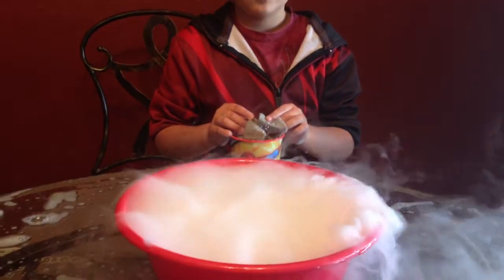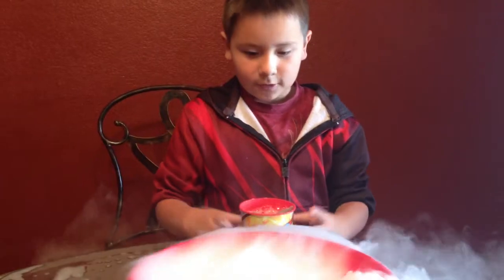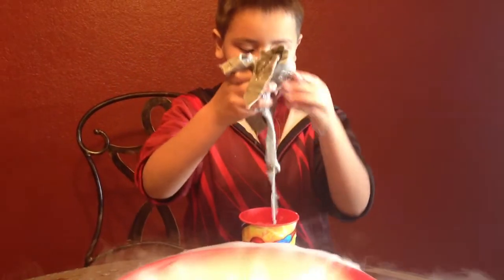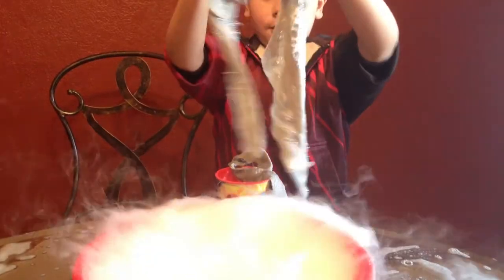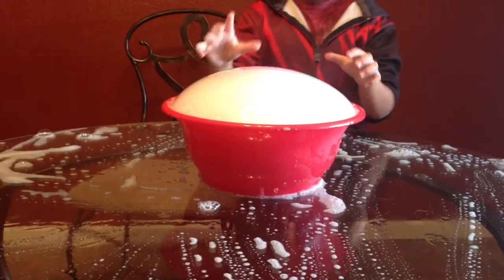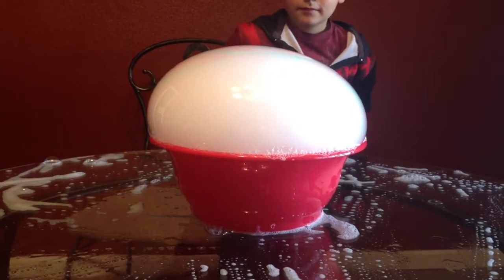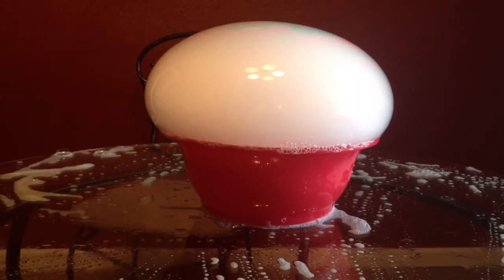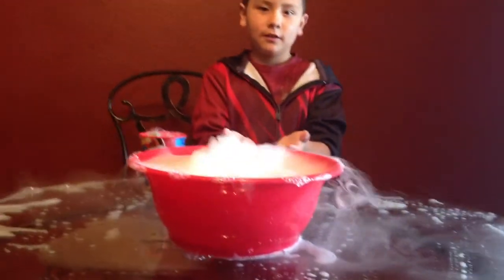Tristan's dry ice and soap explosion -3rd grade science experiment